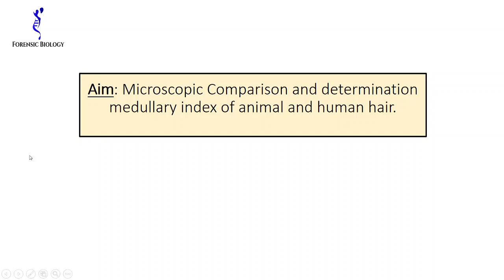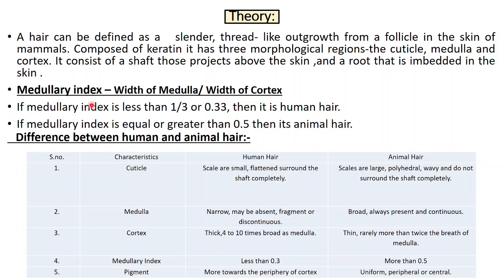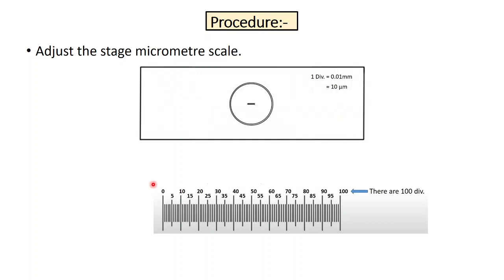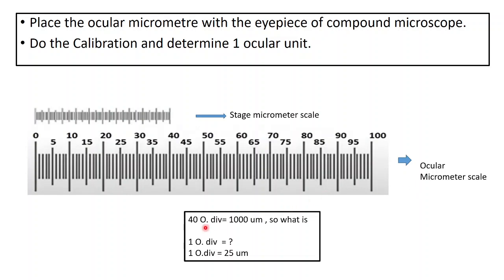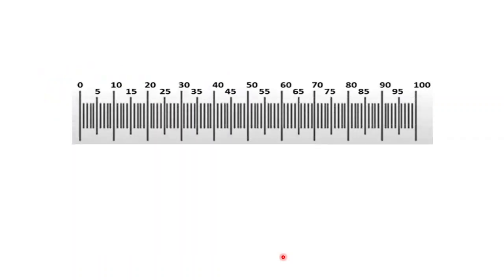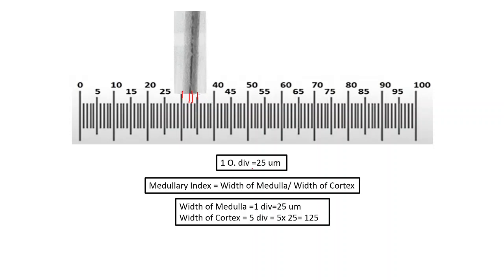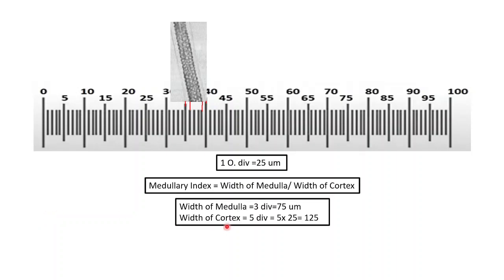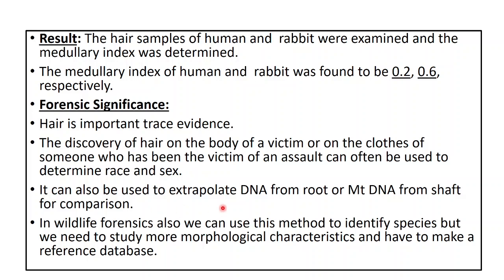Hair Practical By ALM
Hair Practical # How to calculate the medullary index of human and animal hair.